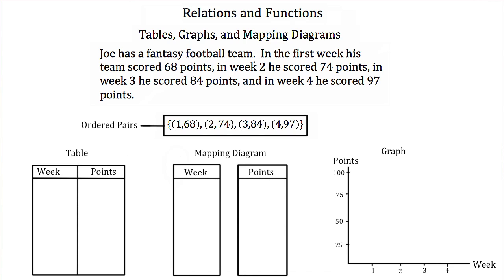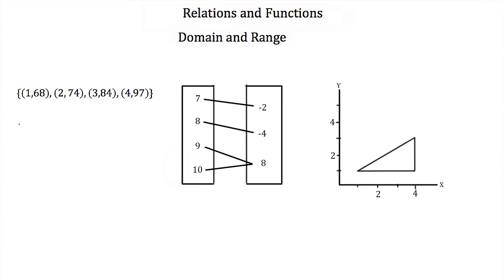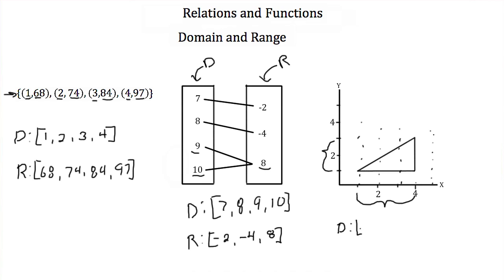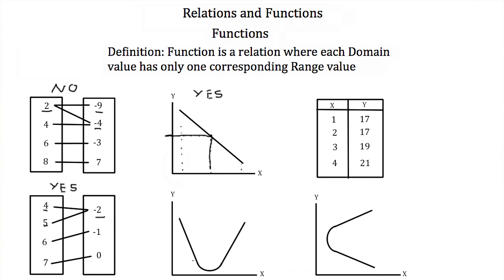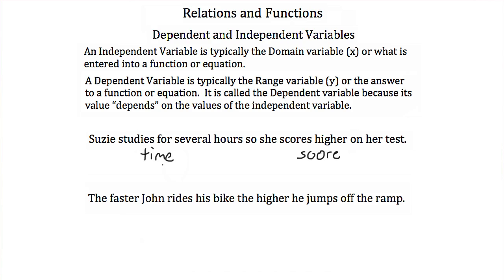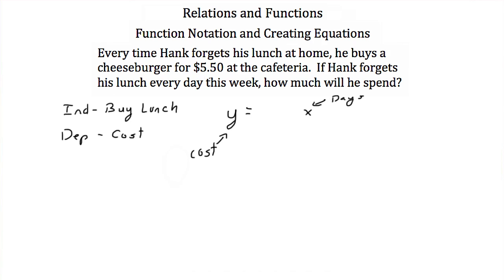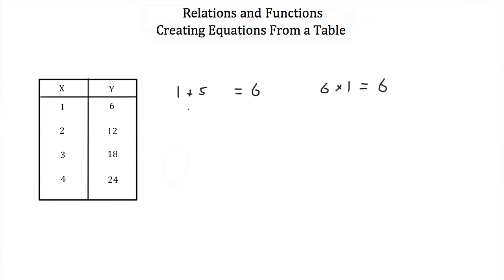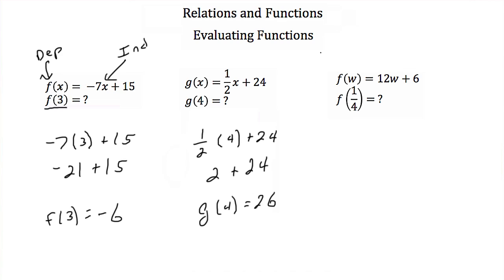Relations and Functions/Writing a Function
Click show more for Video Description:

Expressing relations as Ordered Pairs, in Tables, in Mapping Diagrams, and on Graphs, Determining Domain and Range, and then determining if a relation is a Function, Writing Equations of relations.  Identifying Independent and Dependent Variables, Writing relations in function notation and evaluating functions.